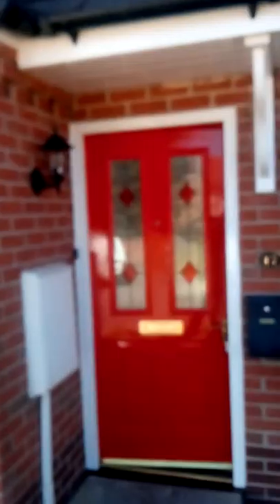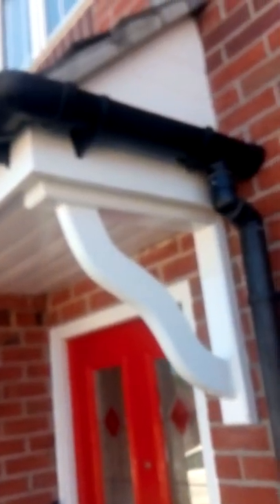how to painting and decorating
preparing a rental property for the next tennant step by step guide how we do it.painting and decorating